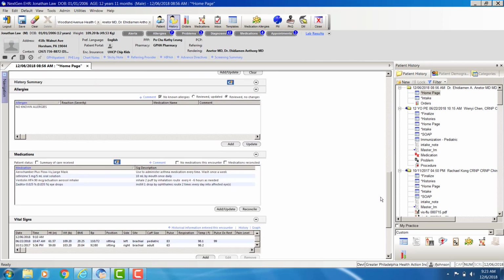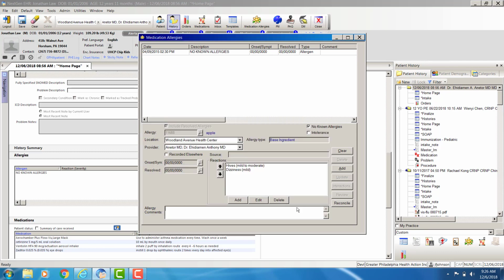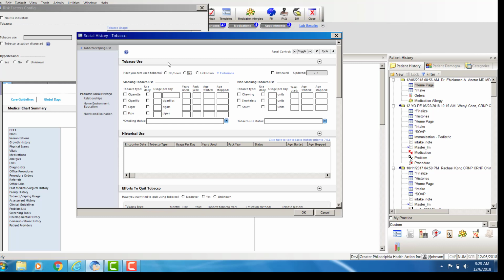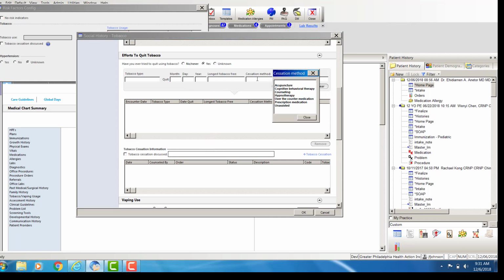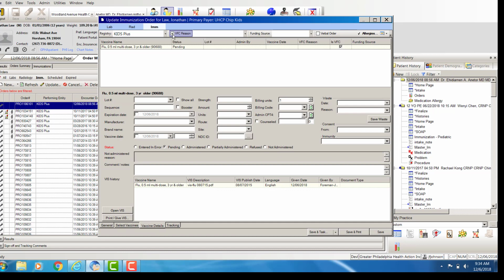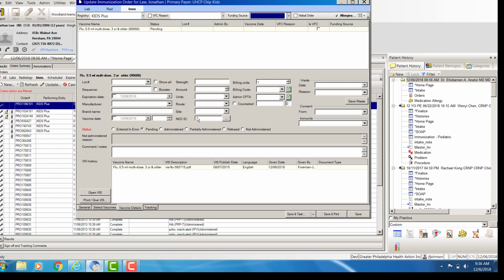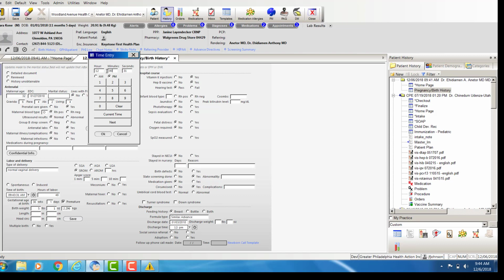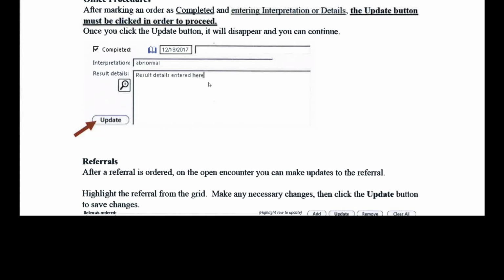2018 Nextgen Upgrade Training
GPHA 2018 Medical Assistant NextGen Upgrade Training Video.